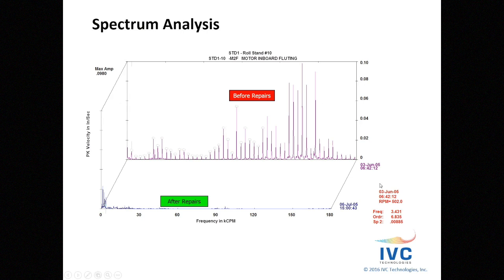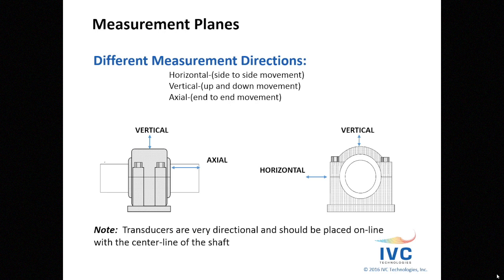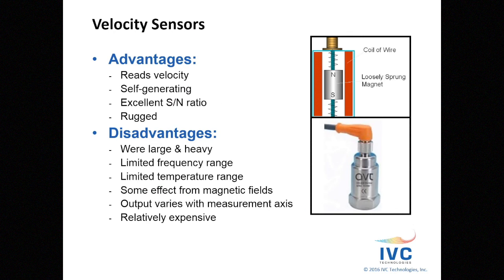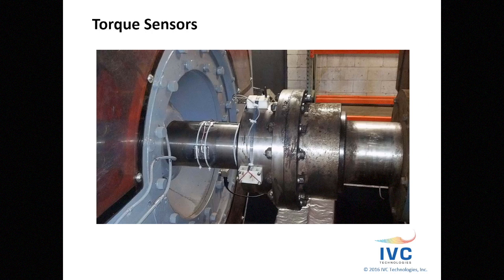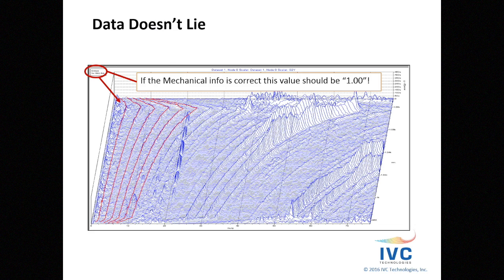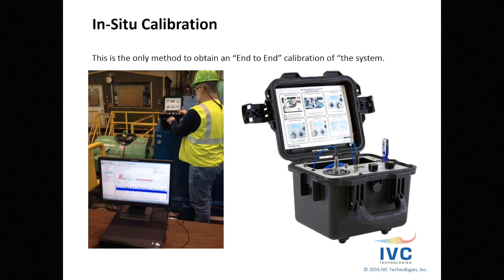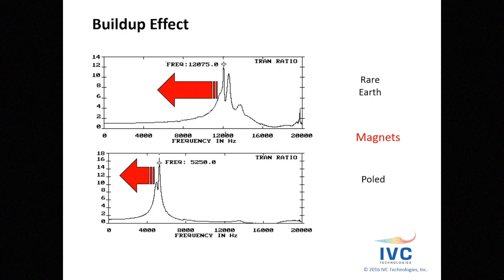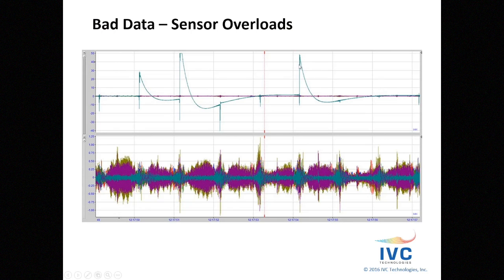Starting Off On The Right Foot with Vibration Analysis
The basis for vibration analysis or any other condition-based  monitoring (CBM) technology is getting “good data.” In order to get good data, there are many things a person in the field needs to be aware of before he/she actually starts to gather data. The purpose of this presentation is to cover key items such as proper sensor placement, equipment calibrations, machine inspection and others areas that CBM professionals should take into consideration each and every time they go into the field. IVC’s Solution Share on-demand webinar assists the viewer in thinking about the following:
- Vibration Analysis Goals & Plans
- Tools & Skills Requirements
- Mechanical Information
- Calibration Needs
- Visual Condition of Machinery
- Sensor Mounting Methods
- What Data Reveals

Who should watch this on-demand webinar?
Those who are directly responsible for the condition monitoring or reliability of their site would find this webinar informative and helpful to ensuring greater reliability for their maintenance program.